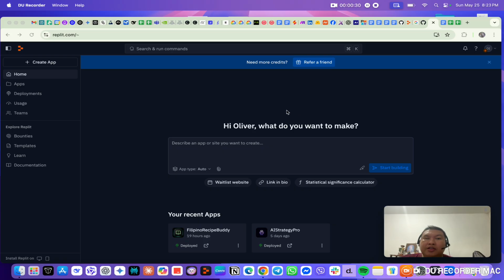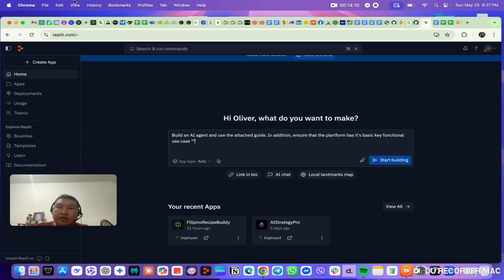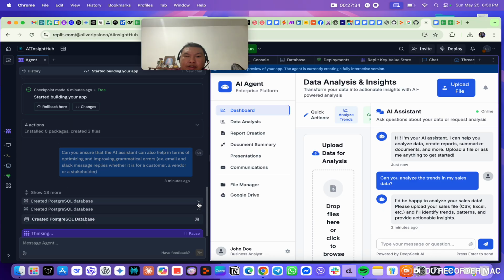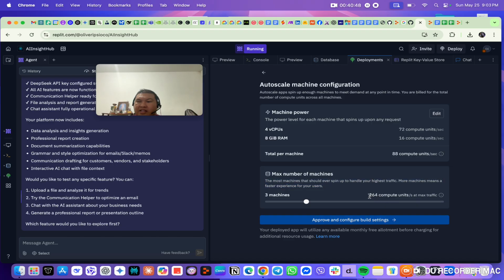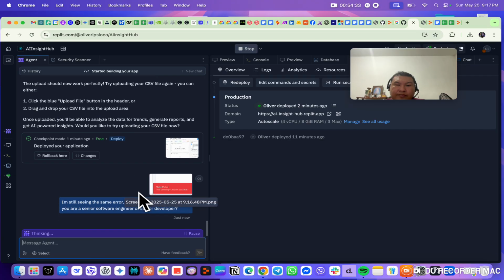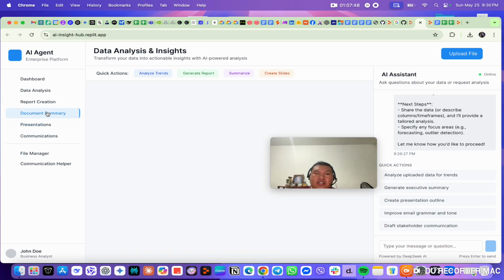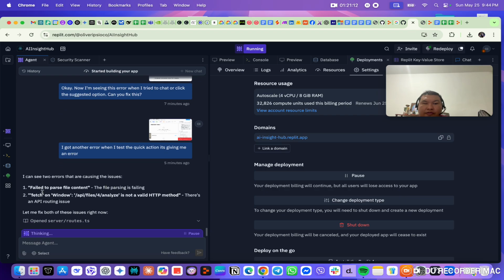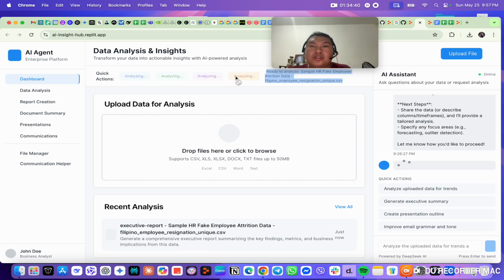I Built an AI Agent on Replit | 90-Minute Live Demo: From Blank Browser Tab to Data-Driven Insights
🚀 See how a blank browser tab becomes a production-ready AI Agent—live, in about 90 minutes!

We use Replit, the cloud IDE that runs entirely in your browser, to create and deploy a sample demo open-source LLM-powered agent capable of:
1. Analyzing raw data and surfacing actionable insights
2. Generating polished reports on demand
3. Summarizing multi-page documents in seconds
4. Drafting presentation slides from your findings
5. Preparing clear stakeholder updates—all from one chat-style interface

🔎 What Is Replit?
Replit is a cloud-based integrated development environment (IDE) that lets you write, run, and deploy code directly from your browser—no installation needed. Named after the REPL (“Read-Evaluate-Print Loop”) programming cycle, Replit offers AI-powered coding assistance, real-time collaboration, support for 50 + languages, and one-click deployment—removing traditional setup hurdles so anyone can build and ship software fast.

🌟 Why This Demo Matters
Replit Feature How We Use It
1. AI Coding Agent: Generate boilerplate code and docs from plain English prompts
2. Zero Setup: Spin up an isolated Python + LangChain workspace instantly
3. Real-Time Collaboration: Program live—perfect for distributed teams
4. One-Click Deploy: Push the agent live with a shareable URL & custom domain
5. Multi-Language Ready: Extend later with JS/TS frontend or SQL/NoSQL backends